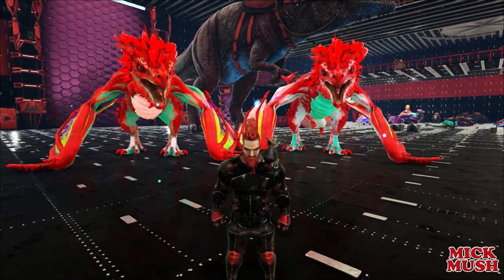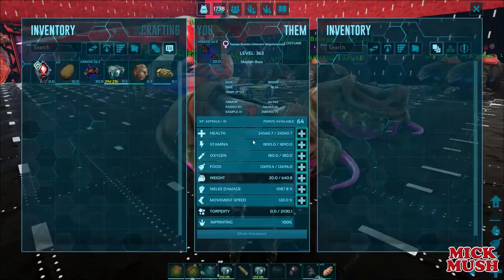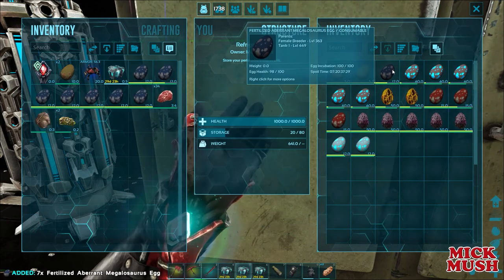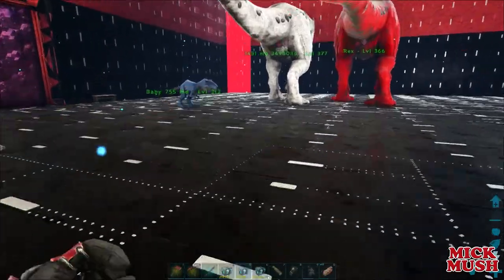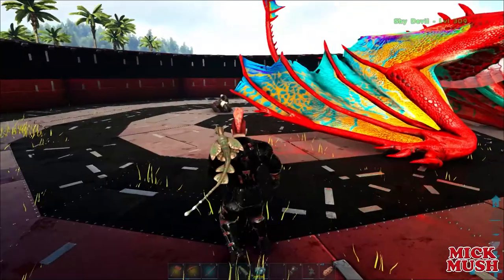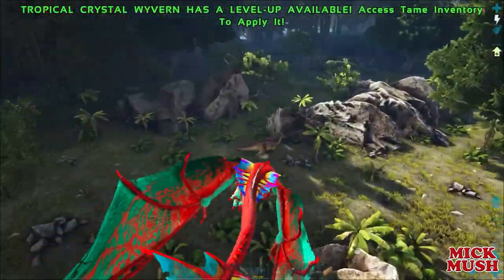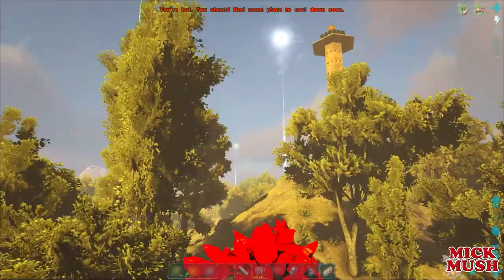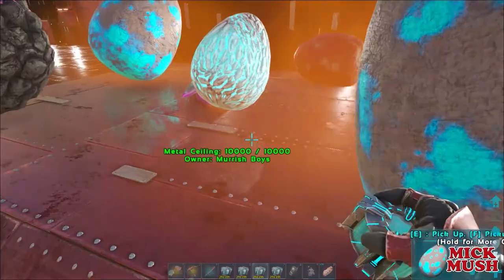ARK | Easter Breeding Event | Official PVE | The Island | EP.7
In this Episode I Take full advantage of the breeding event of official ark, enjoy!